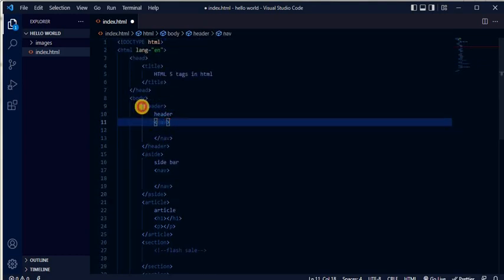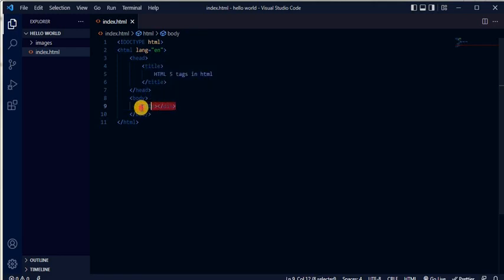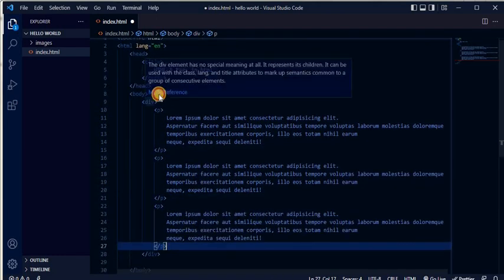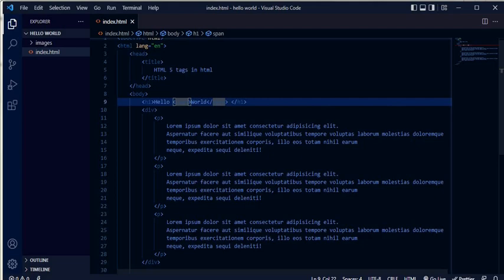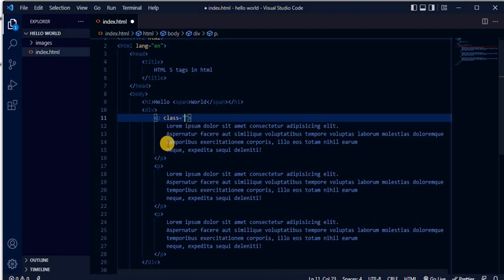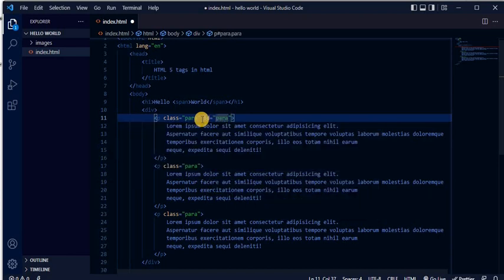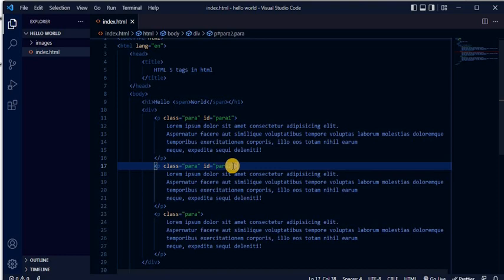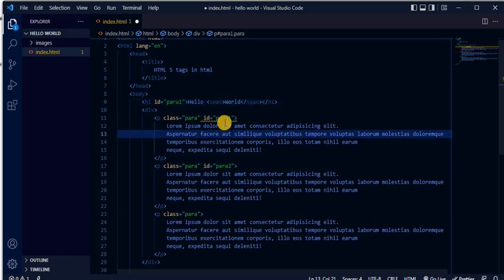Div span class and Id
HTML full course for Absolute beginners, in this video, you will learn about Div, span, class and Id, what they are and how to use them.